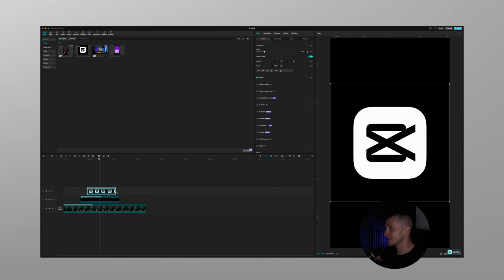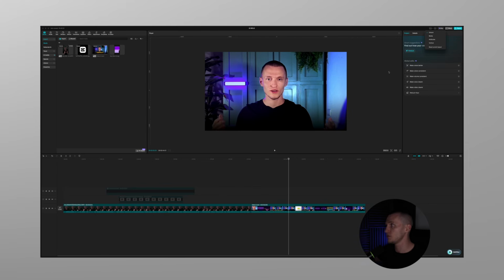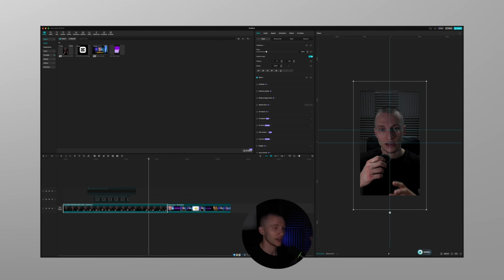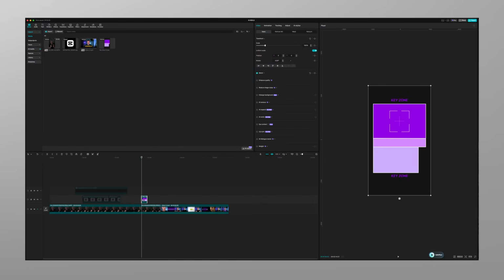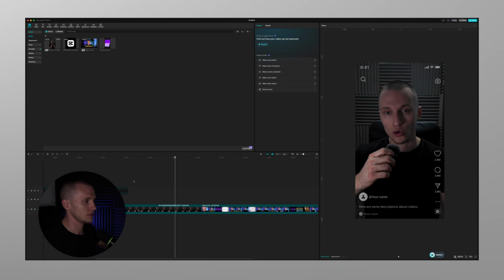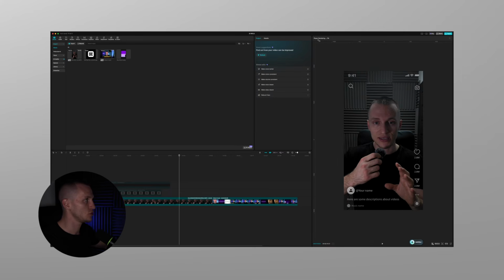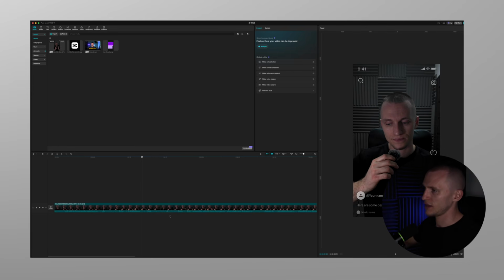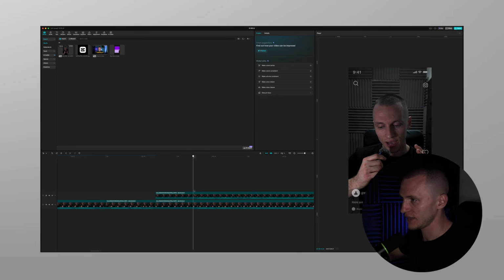5 CapCut Settings That Separate Pros From Beginners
I went from $15 reels to $5,000 CapCut projects and these 5 settings changed everything.

Most video editors waste hours on effects, transitions, and animations. But your videos still look amateur because you're missing these 5 CapCut settings that pros use on every project.

In this video, you'll learn:
✅ The hidden CapCut setting that fixes 80% of beginner mistakes
✅ How to set up your workspace like a $5K editor
✅ The guides system I use to nail every shot
✅ How to render smoothly even with heavy timelines
✅ 4 keyboard shortcuts that doubled my editing speed
✅ Plus a free Key Zone template you can drop into CapCut today

🎯 WANT TO CHARGE PREMIUM FOR YOUR EDITS?

Key Editors is my complete CapCut masterclass that teaches you everything I learned going from $15 reels to $5,000 client projects:

▸ Full CapCut Pro Editing Masterclass
▸ Viral Edits Breakdown (frame-by-frame)
▸ Reusable templates I use on every client project
▸ Client System 1.0

⏱️ TIMESTAMPS

0:00 Why effects don't matter (yet)
0:38 Setting #1: Layer arrangement
1:13 Setting #2: Workspace setup
2:00 Setting #3: Guides for pro framing
4:28 Setting #4: Preview quality
5:42 Keyboard shortcuts
7:17 Bonus: Free Key Zone template